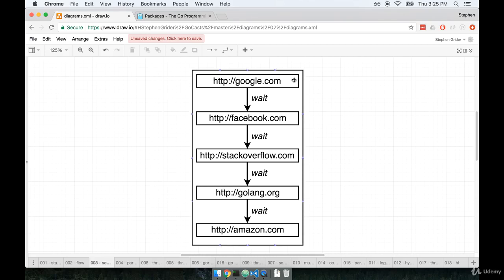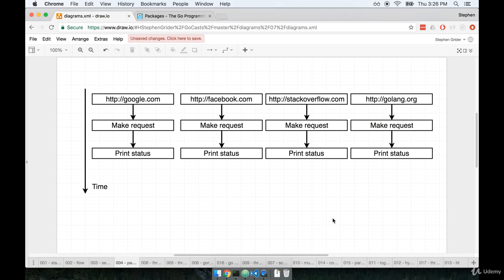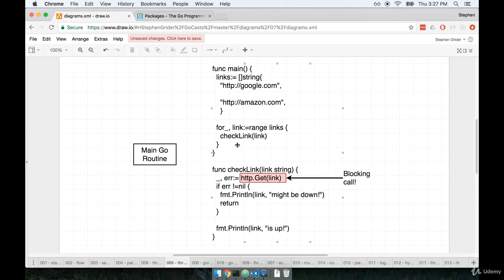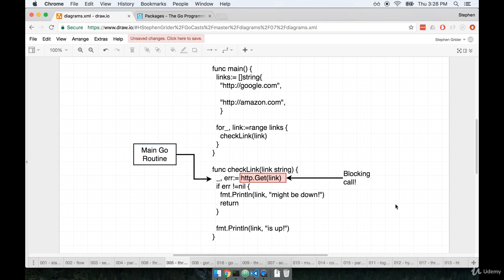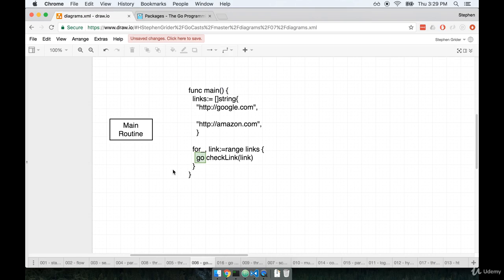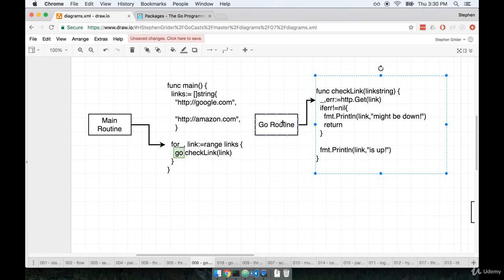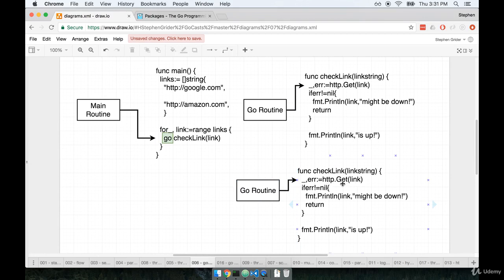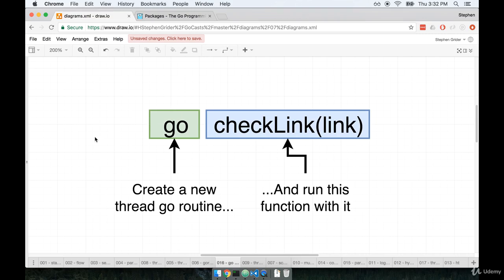Lesson 68 Go Routines | Computer Monk 🔴